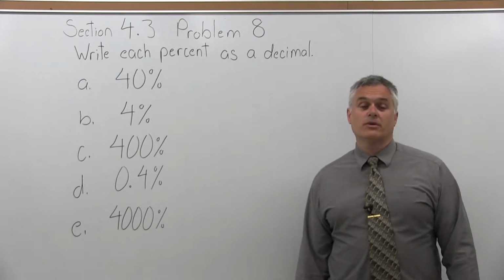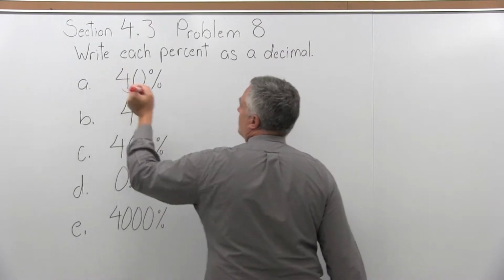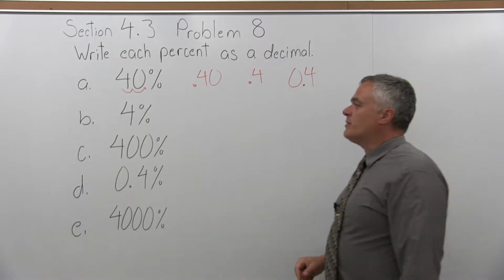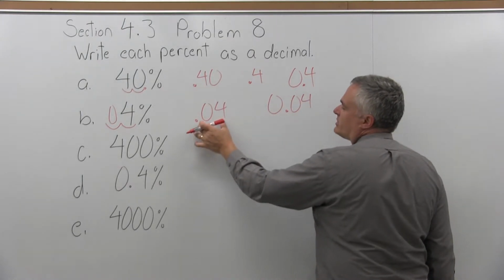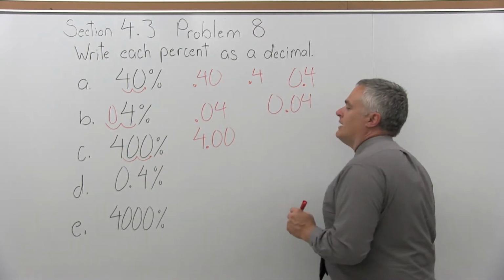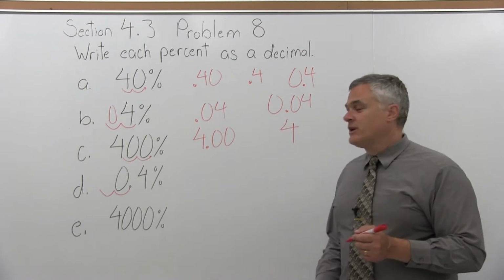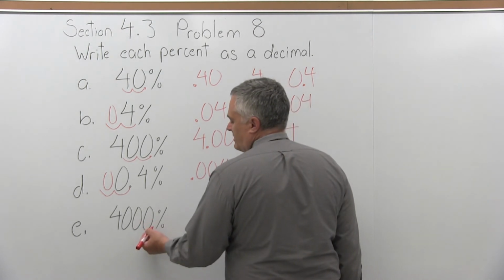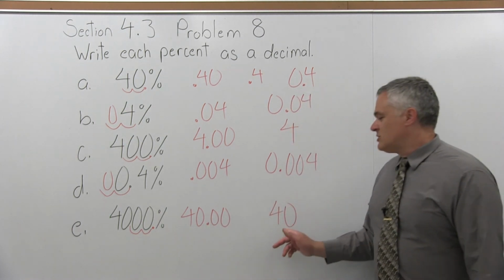MTH 011: Section 4.3 Problem 8 - Mathematics with Dan Avedikian